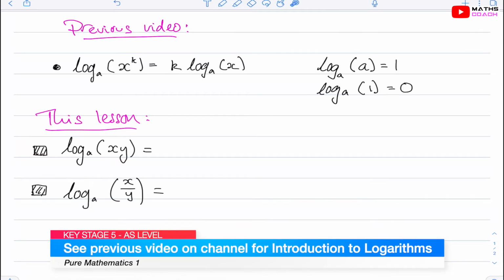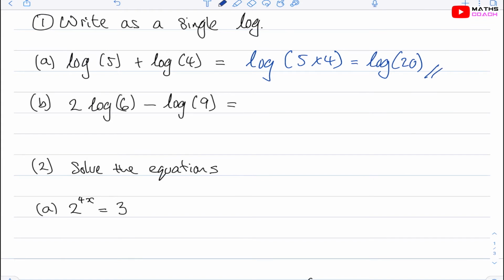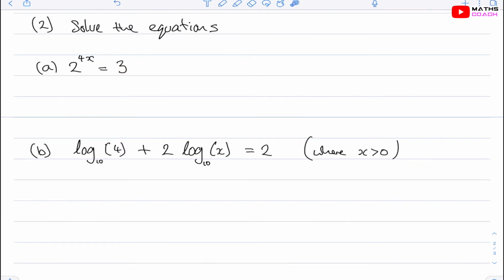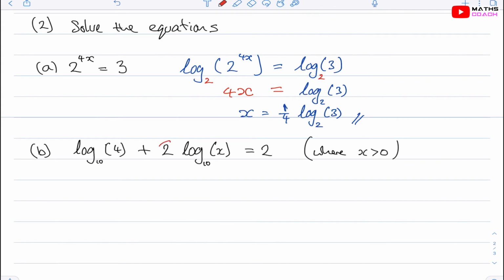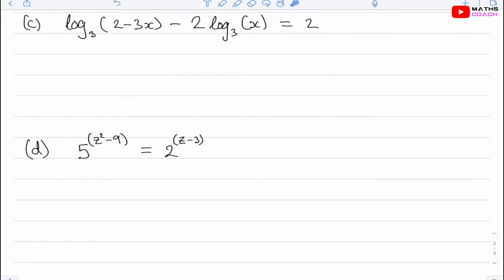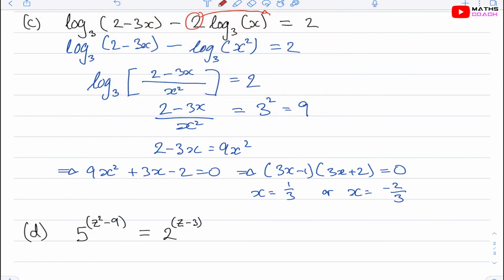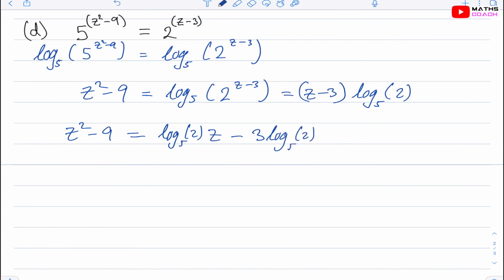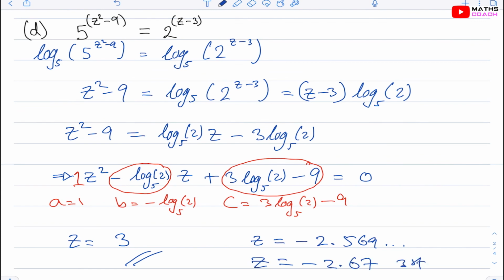Using Logs to solve problems - Lesson 2 - AS Maths PM1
In this video, build on your previous knowledge of logarithms and learn how to solve questions for AS Level Maths Exam Pure Mathematics 1.